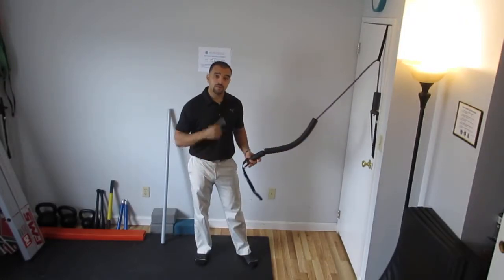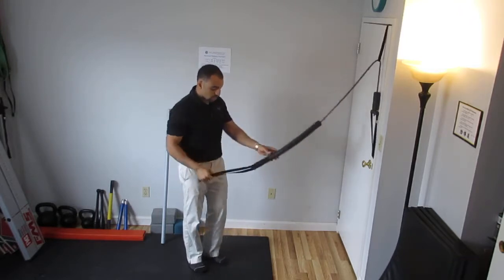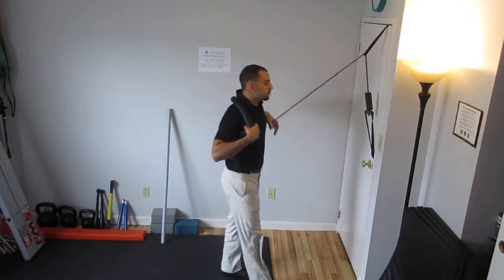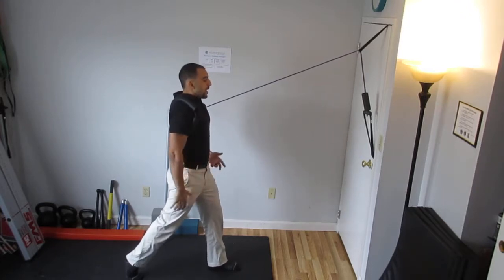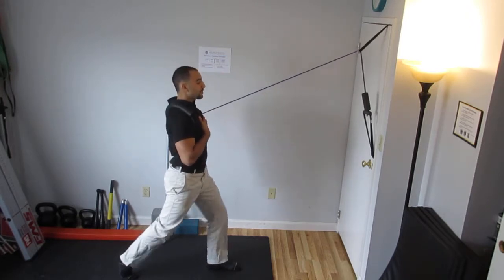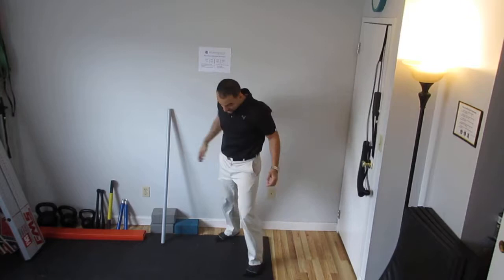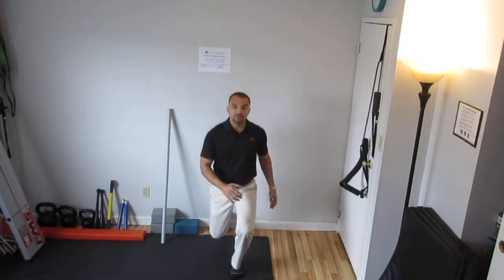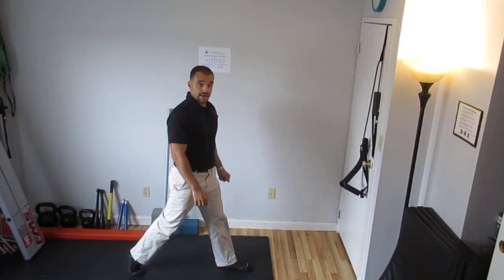4x3 Split Squat RNT Trunk Rotation